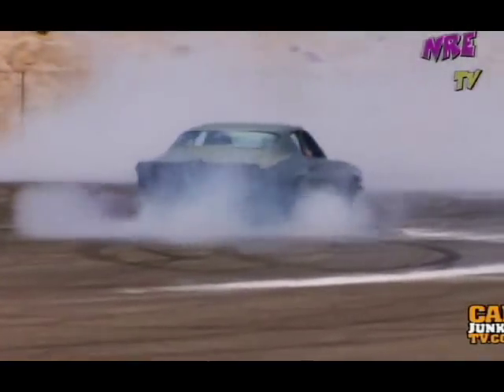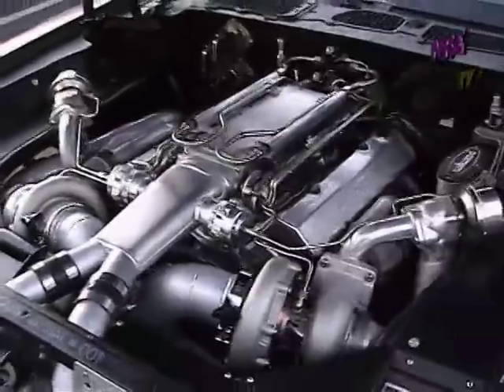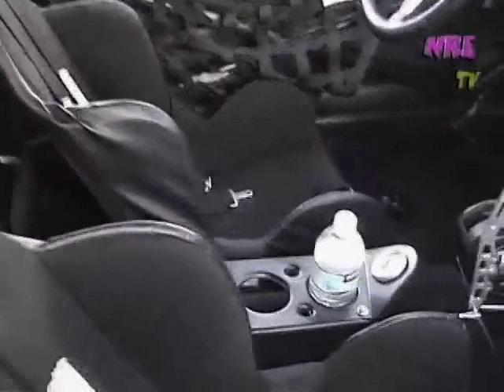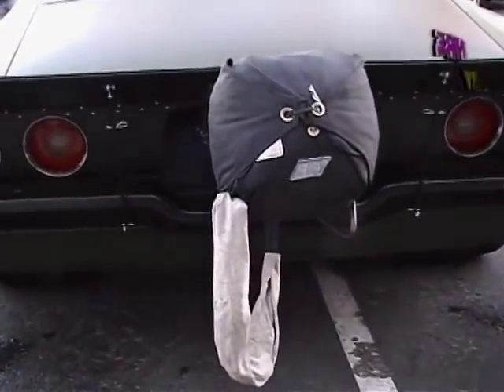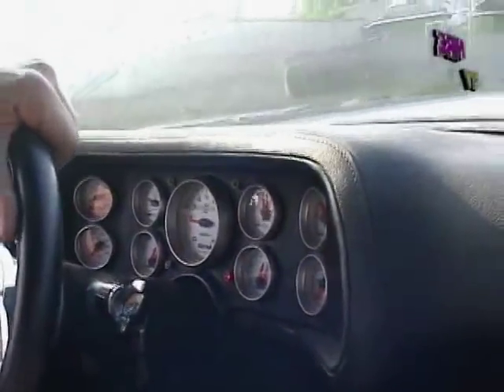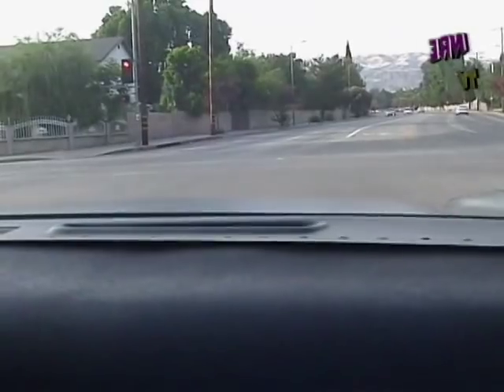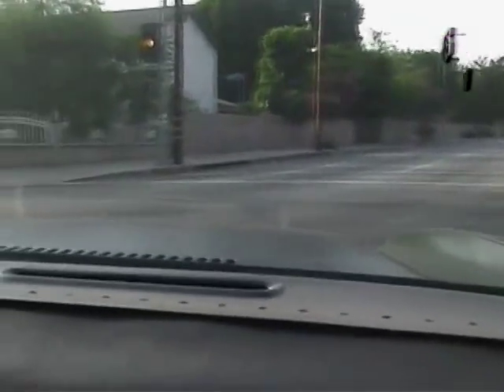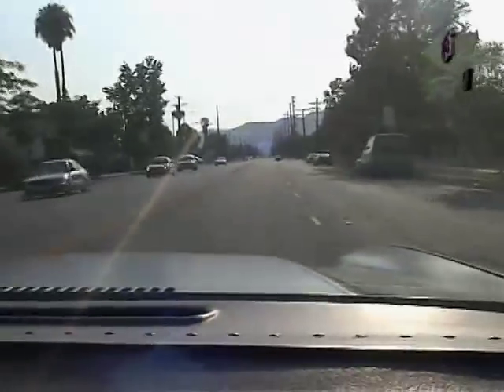"F Bomb Camaro" Long Lost In Car Video Street Test from Nelson Racing Engines. Fast and Furious.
This video was lost.  NRE found it recently.  See the in car video of the famous "F Bomb" Camaro.  Street test is very good.  This car was driven by Vin Diesel in the latest Fast and Furious Movie.  Look for F Bomb video in the extras section of the new Movie.